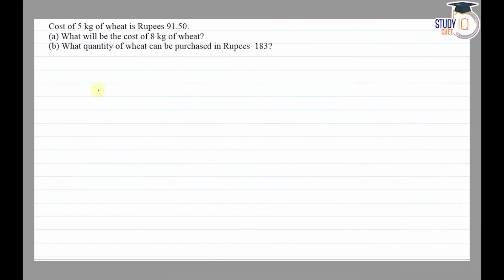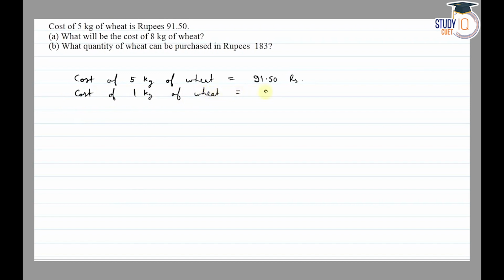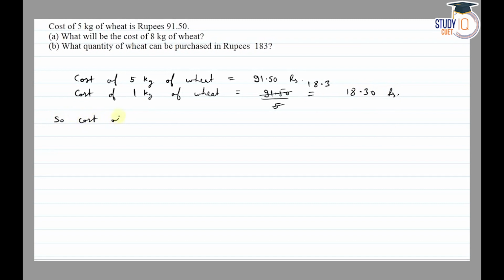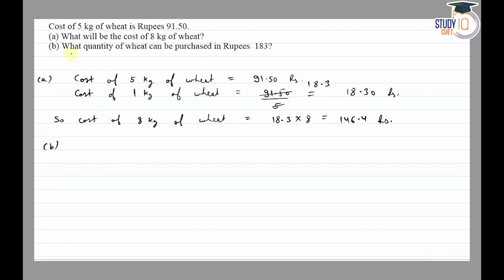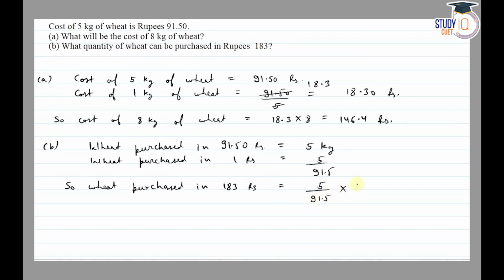NCERT Solutions Class 6 Maths Chapter 12 Exercise 12.3 Question No.4 | Ratio and Proportion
*Question* -
Cost of 5 kg of wheat is ₹ 91.50.
(a) What will be the cost of 8 kg of wheat?
(b) What quantity of wheat can be purchased for ₹ 183?

In this video, we tackle Question No.4 from Exercise 12.3 of Chapter 12 in the Class 6 Maths NCERT textbook, focusing on the topic of Ratio and Proportion. Join us as we provide a comprehensive solution, guiding you through the problem-solving process step-by-step to strengthen your understanding of mathematical concepts.